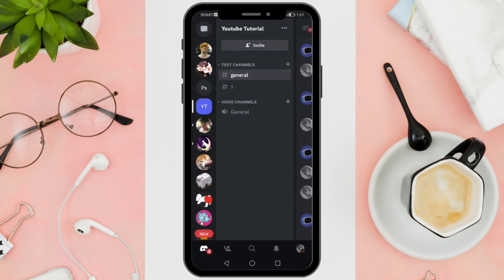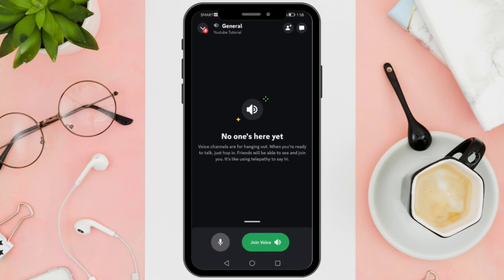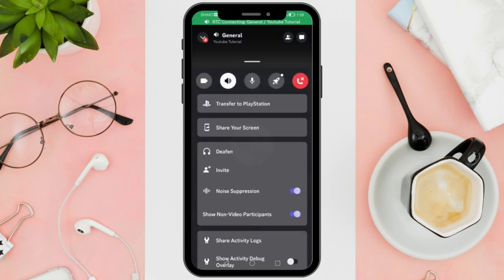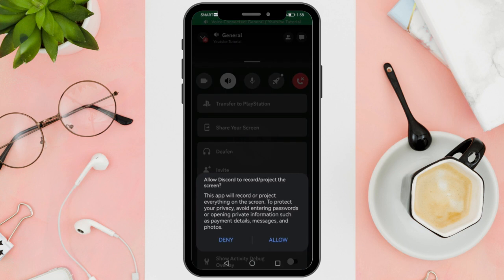How To Stream Netflix On Discord (Step By Step Guide)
Turn movie nights into a virtual party with our guide on streaming Netflix on Discord! Learn step-by-step how to share your favorite shows on Discord, whether on PC or phone. No more black screens – we've got you covered. Watch, react, and bond with friends effortlessly. Discover the ultimate movie night experience now!